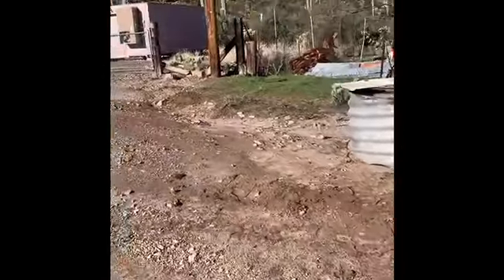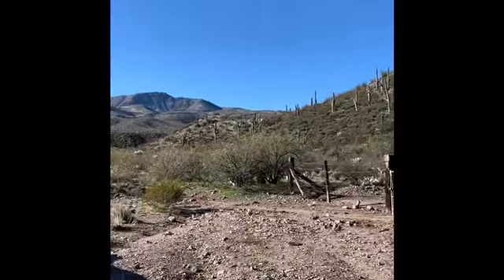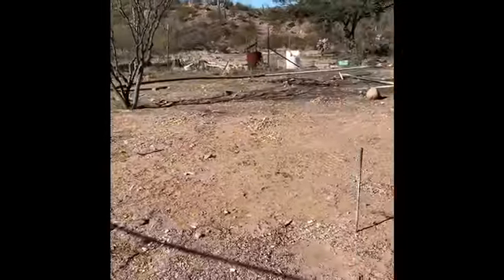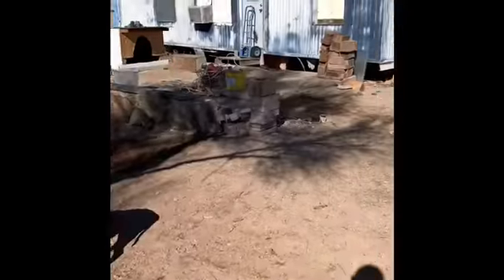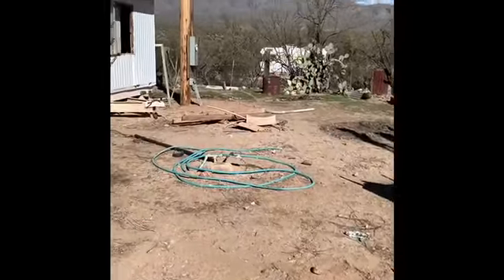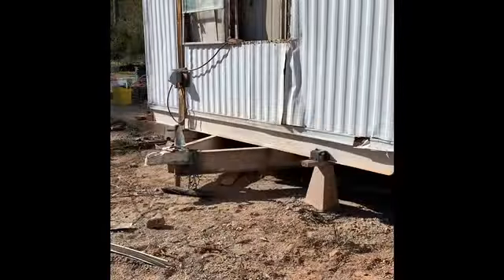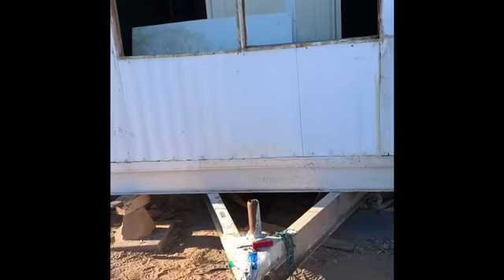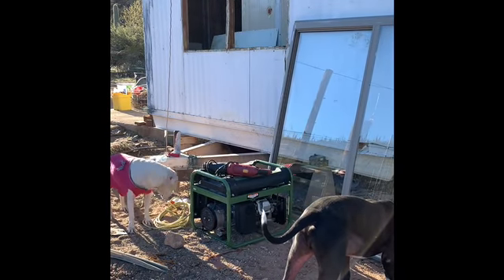NBF HOMESTEAD EPISODE 3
Life in the making